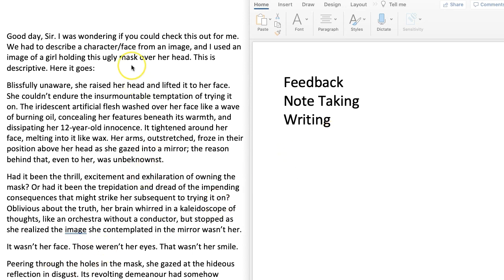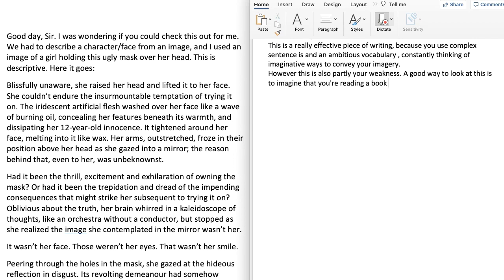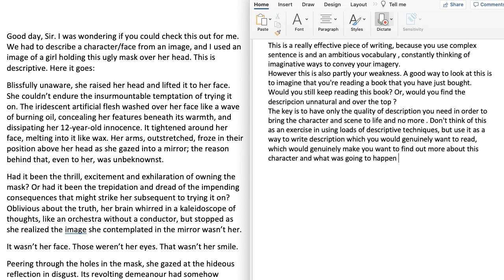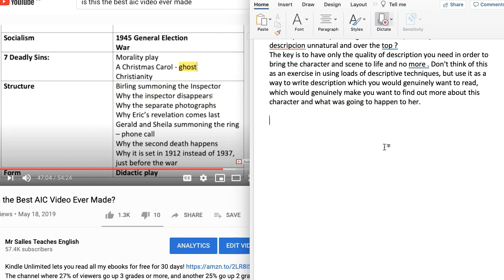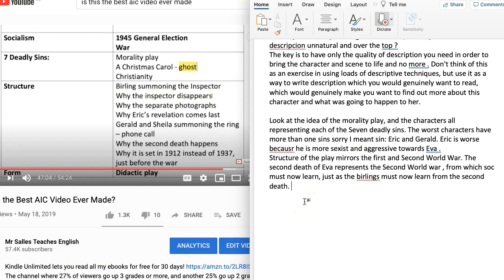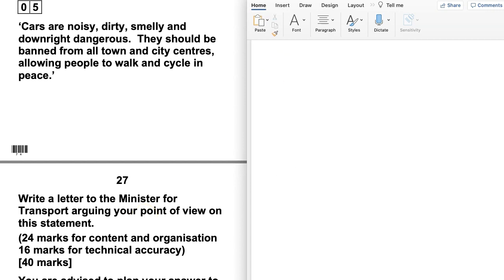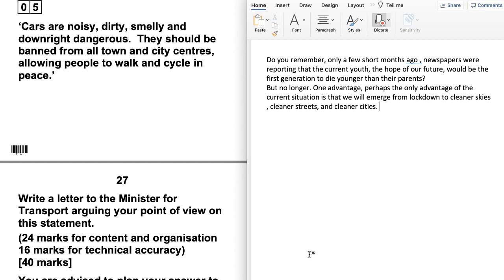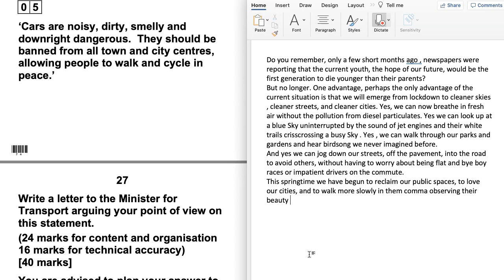Why and How to Dictate in Word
Dictation will make your work 3 times quicker, improve your writing, note taking and (if relevant!) your teaching. See timestamps for the bit you want.

0:57 Giving Feedback
3:22 Taking Notes
5:28 Improving Writing

Literature GuidesMy Guide to GCSE English Literature